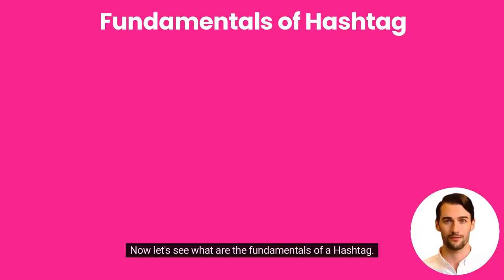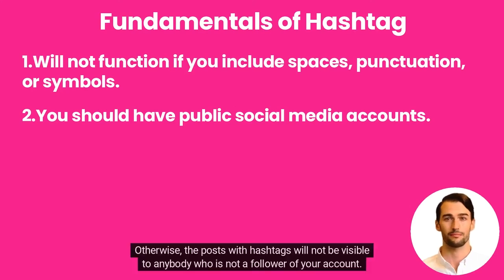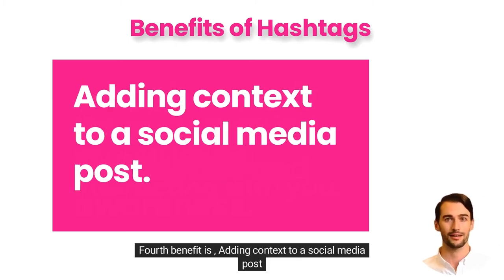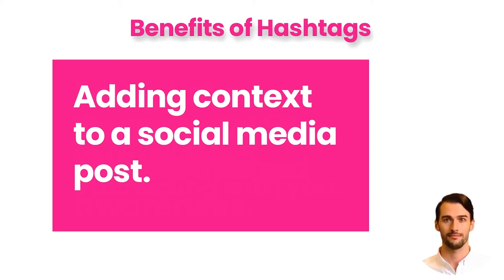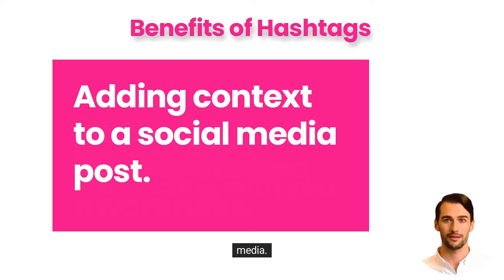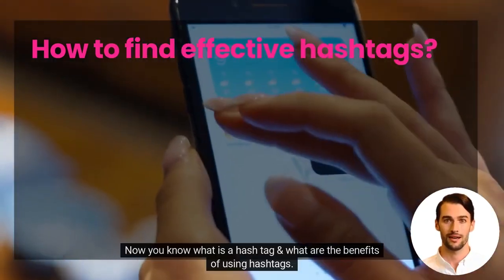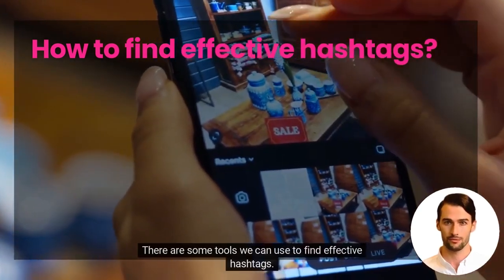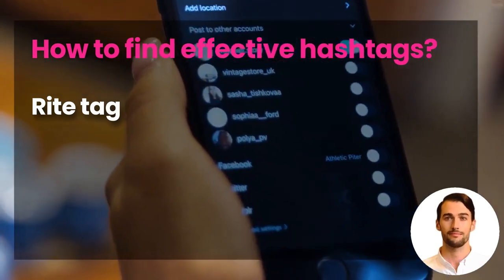How to Use Hashtags Effectively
Whatever social media channels your company utilizes, understanding how to use hashtags can assist increase your brand's reach and engagement.

In this video we'll discuss the fundamentals of hashtags, benefits of using them and how you can find the best hashtags.